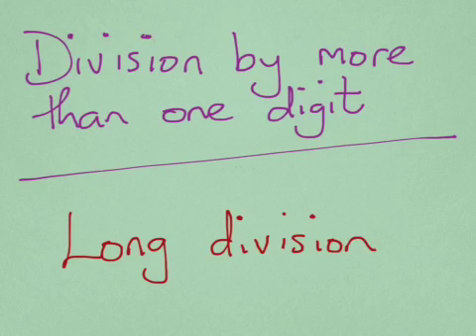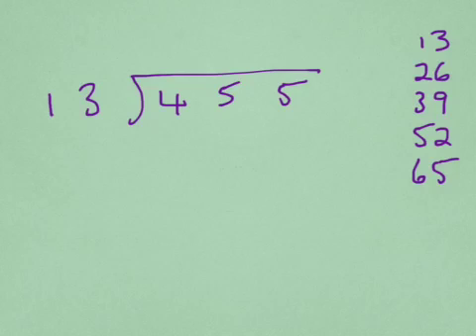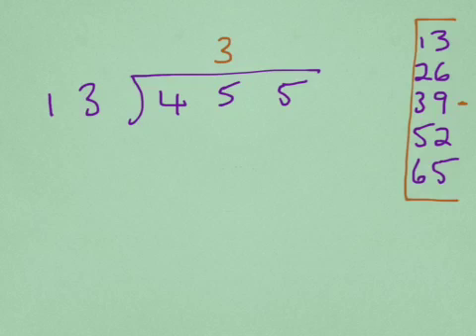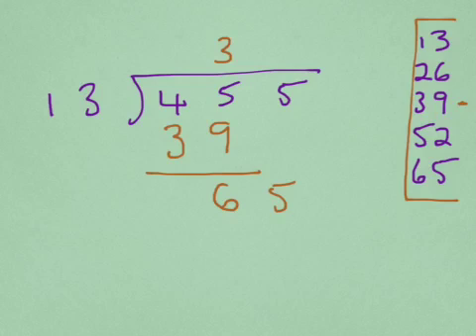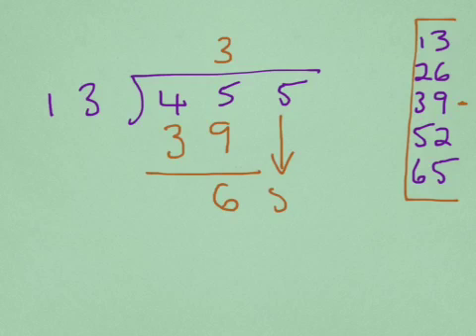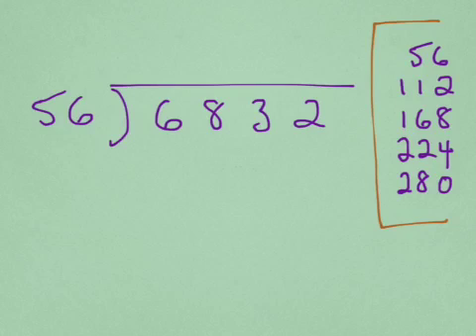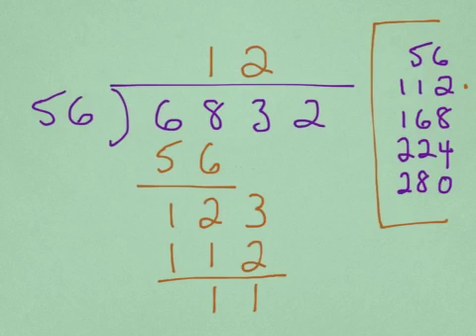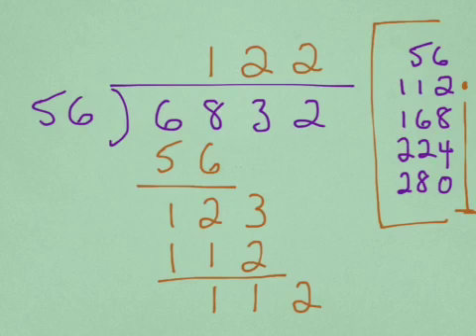Long division - division by more than one digit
A written method where the divisor is more than one digit.